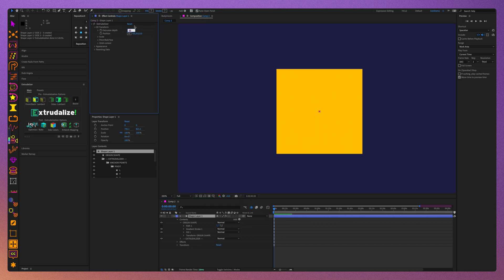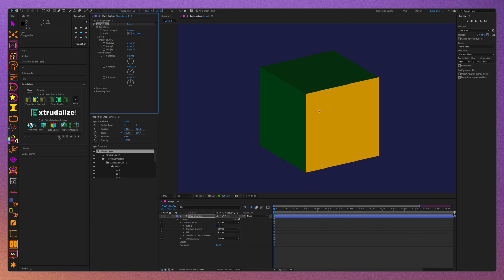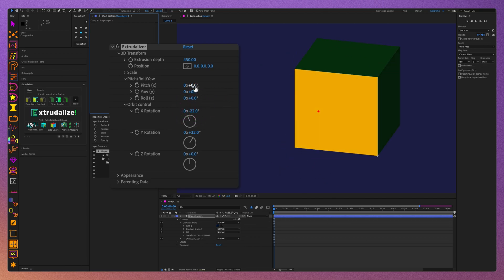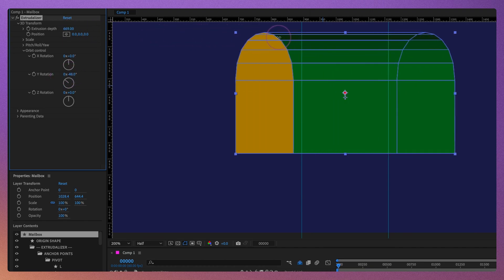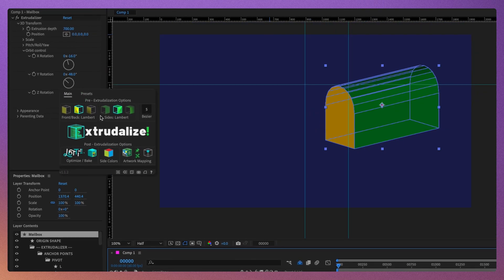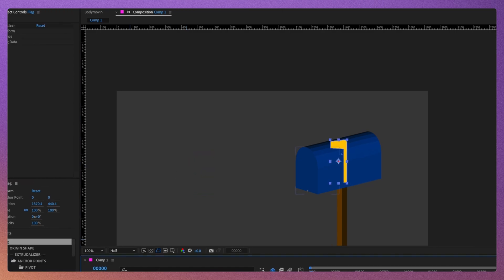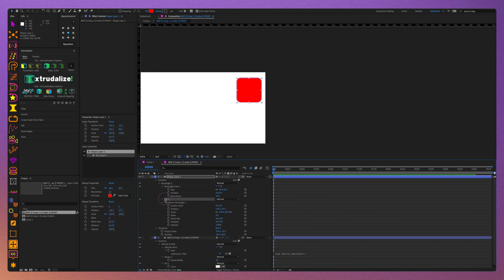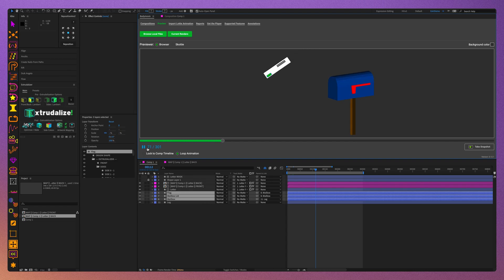New Features in Extrudalizer 1.2.0 and How to Create a Lottie 3D Mailbox Animation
While teaching how to create this engaging 3D Mailbox Lottie animation, we will  walk you through the latest update to Extrudalizer - version 1.2.0. This update allows you to create a customizable origin anchor letting the Extrudalized shape have an additional pivot!

00:00 Introduction
00:50 Moving Origin Anchor
01:55 3D Mailbox Tutorial
02:38 Create Mailbox Lid
03:48 Create Mailbox Flag
04:28 Create Letter